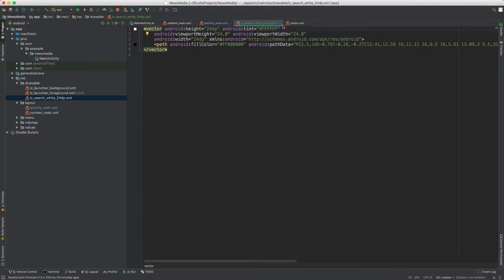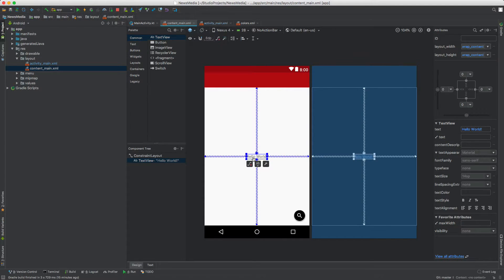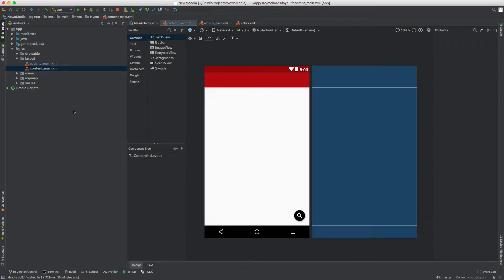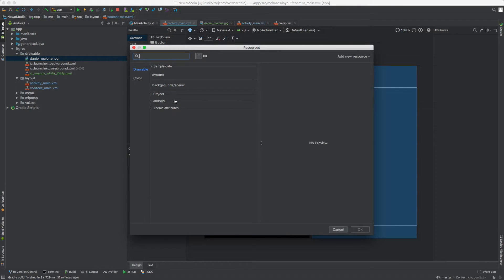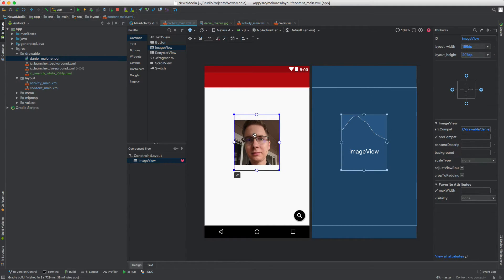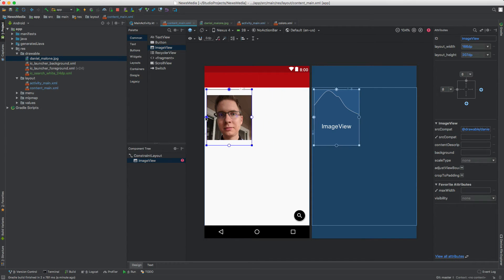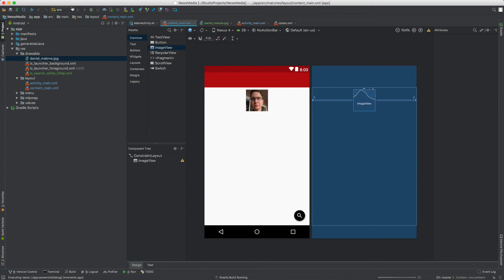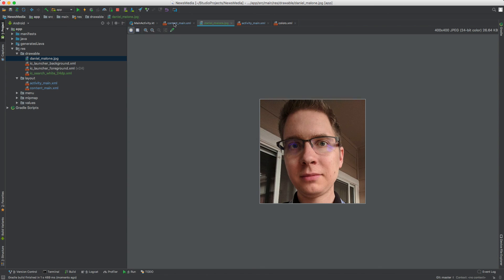Build an Android News Media App in Kotlin - Part 3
See how our news organization app is coming to life! In this tutorial series for Android developers, we'll learn how to place an ImageView inside of a ConstraintLayout screen. In the next video, we'll explore some Kotlin code inside Android Studio.